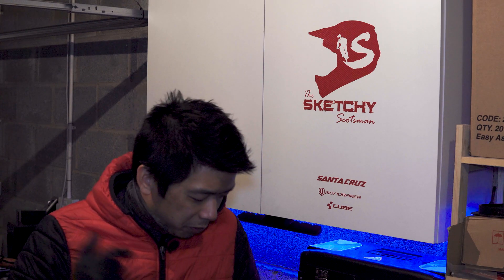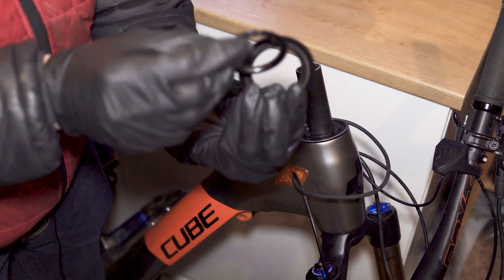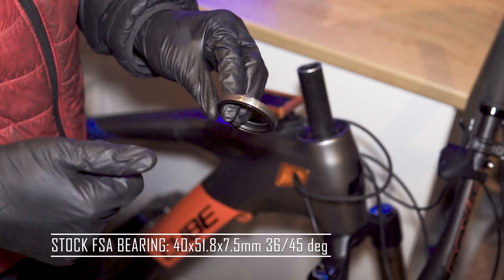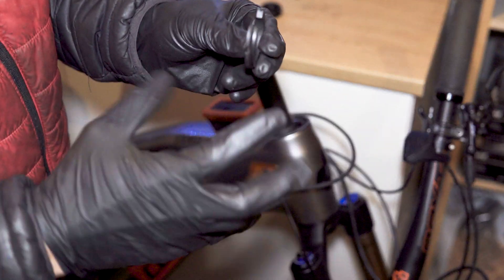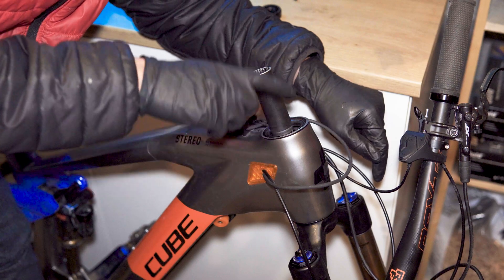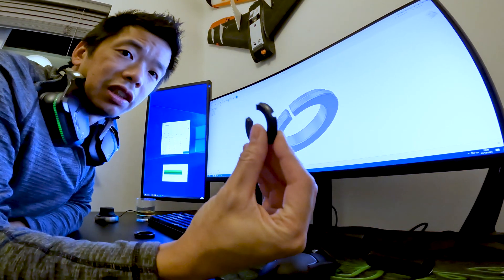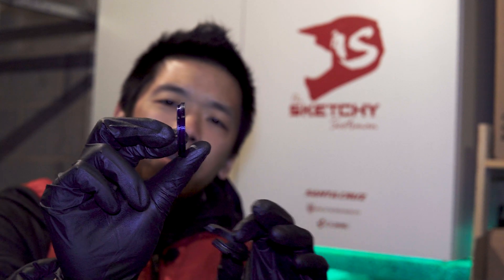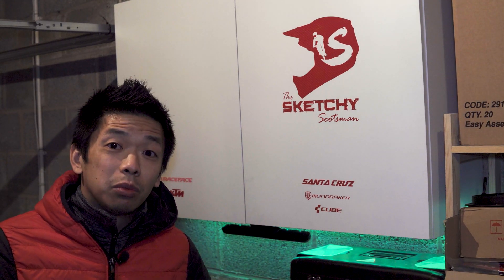2020 Cube Stereo Hybrid Headset Issues (FSA Orbit Z 1.5E). Crap bearings and play in headset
When you spend £5k+ on a top of the range ebike you expect premium components. Unfortunately I have been let down by Cubes choice of headset on my 2020 Stereo Hybrid Action Team! The stock FSA Orbit Z 1.5E ZS headset has non-sealed bearings and it uses a plastic taper expansion ring.

The bearings pack up with dirt and grit fairly quickly when riding in Scottish wet and muddy conditions. And the plastic expansion ring deformed, resulting in a loose headset which cannot be tightened properly.

Hear me moan about these issues and explain how i'm fixing them!

CHAPTERS
00:00 - Intro
00:50 - The Problem
01:35 - Headsets 101
02:25 - Problem #1 Non-sealed bearings
03:56 - Size of replacement bearings?
04:49 - Problem #2 Play in headset
07:12 - What replacement headset?
10:05 - General Conclusions
11:00 - DIY fix, design and 3D print replacement
12:30 - Installing the 3D printed replacement
PARTS REFERENCED
Bike - 2020 Cube Stereo Hybrid Action Team
Stock Headset - FSA Orbit Z 1.5E ZS - Top ZS56 1 1/2", Bottom ZS56 1 1/2"
Replacement Sealed Bearings - Superstar Components Type 4 Bearings (40x51.8x8mm 36x45deg Taper)
MUSIC
VLOG KIT
External Lav Mic
Sony Alpha 6300